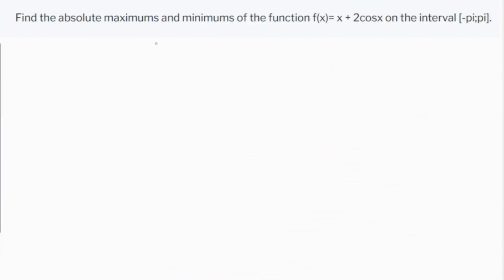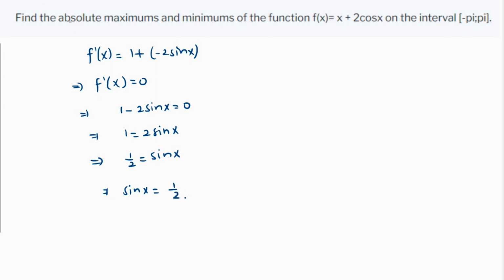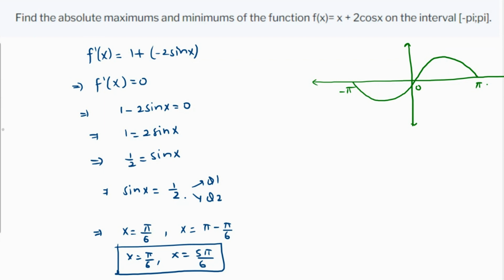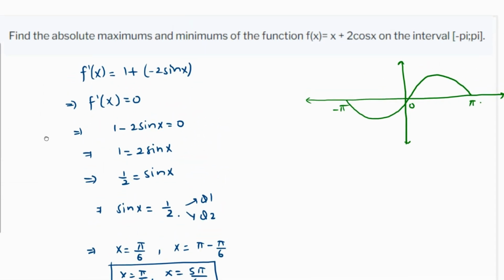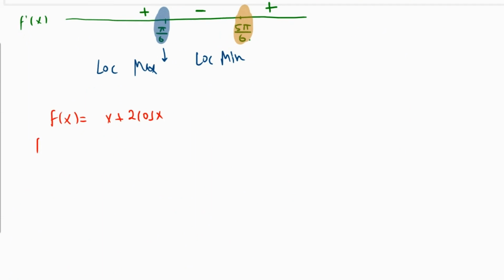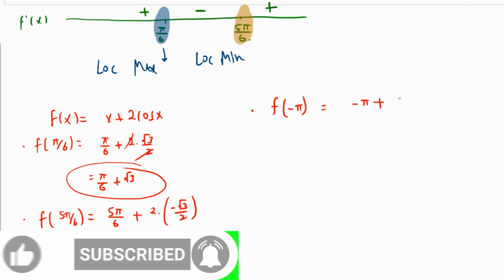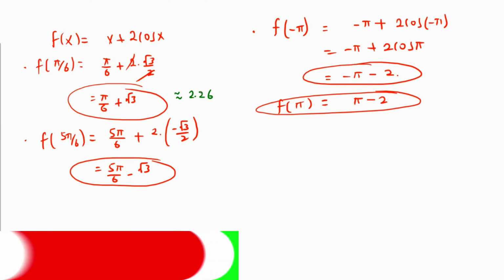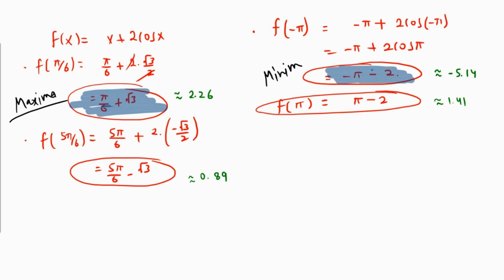Find the absolute maxima and minima of the function f(x)=x+2cosx in [-π,π]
How to find Maxima, How to find Minima, absolute extrema, critical points, derivatives, AP Calculus